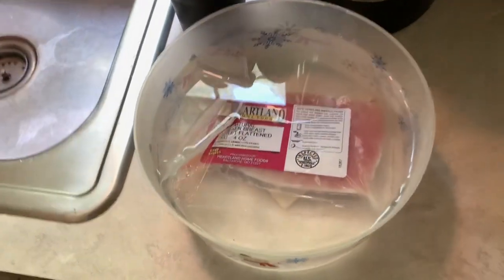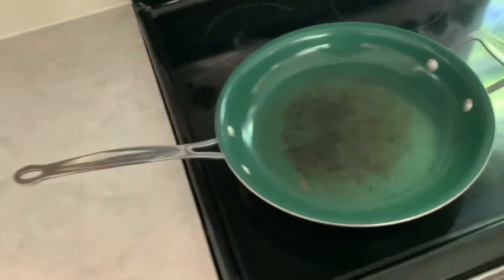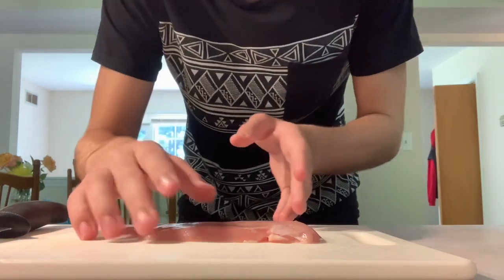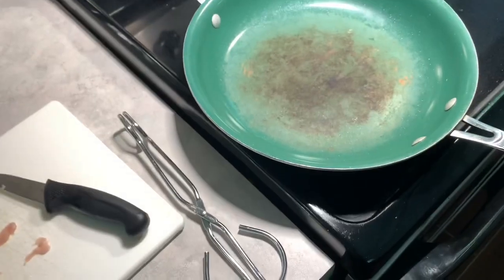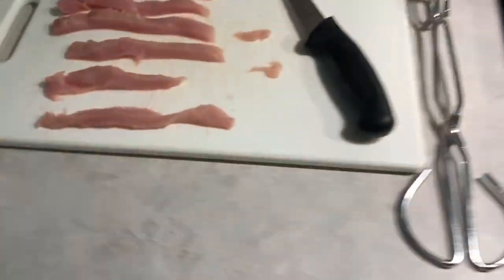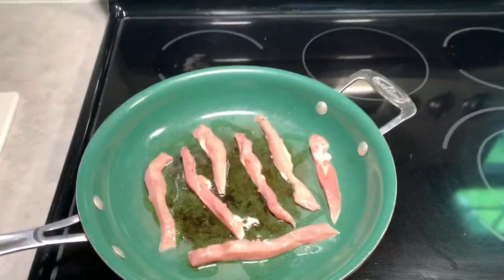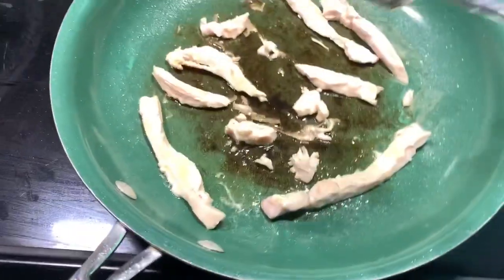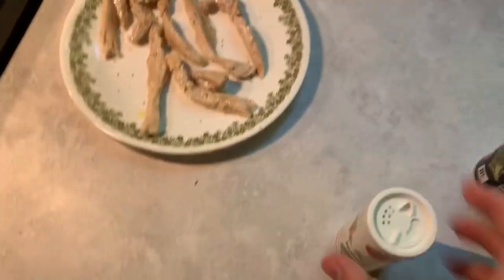Josh Ferro Cooks some chicken strips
In this video, I make some delicious chicken strips.